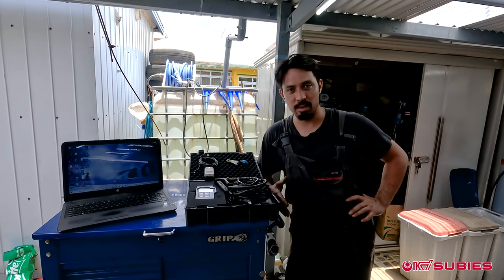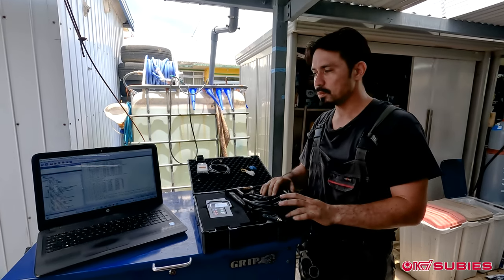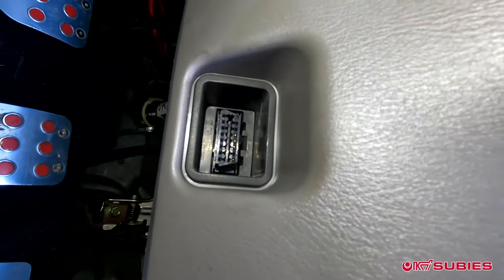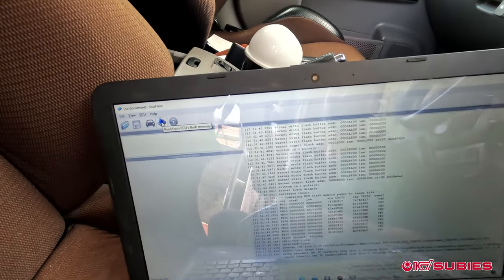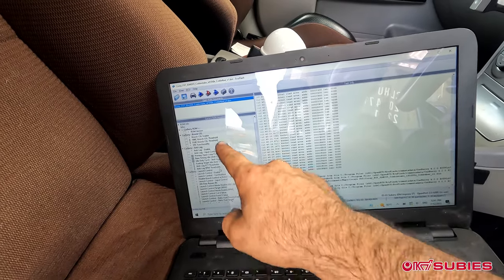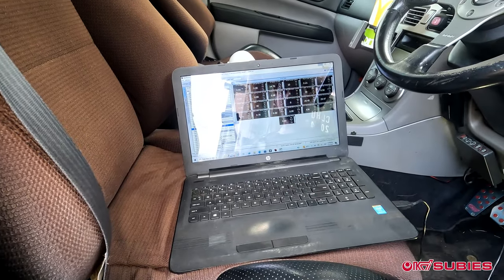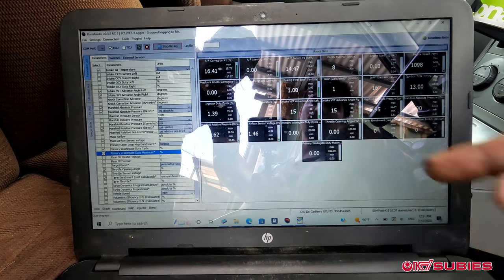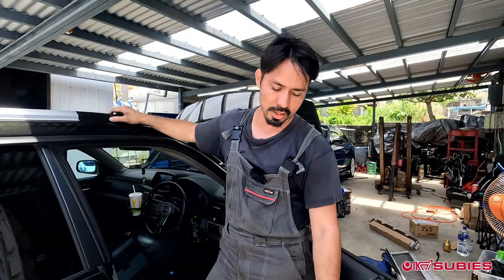E-tune on Cory's Subaru Forester XT - How to do it yourself / Step by step walk through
The next step for Cory's Forester XT, after his 500k clutch break-in is the tuning. Kevin will show you in this video step by step how to do an E-tune on your own car.

The two programs you need are:
1. ECU Flash
2. Rom Raider
They are free. You can search them online and download them from a platform you trust!

Shoutout to our tuners:
Shinji tuned

Check out our chapters below to navigate through the different stages of the tuning!👇🏼

Chapters in this Video:
00:00 Intro
00:12 Tuning Cory's Forester XT
00:45 What you need for tuning
01:35 ECU Flash & Rom Raider Programs
03:00 Pulling the ROM from ECU
07:40 Writing ROM to ECU memory
09:12 Sending Datalogs to Tuner
11:07 Quick Breakdown of Tuning

If you haven't see our video about the build Cory's Forester XT, check out our series here:

If you are interested to buy your own Subaru on Okinawa, check out our Facebook: